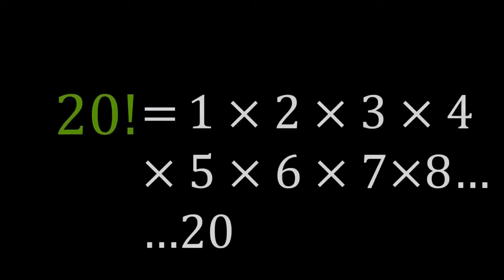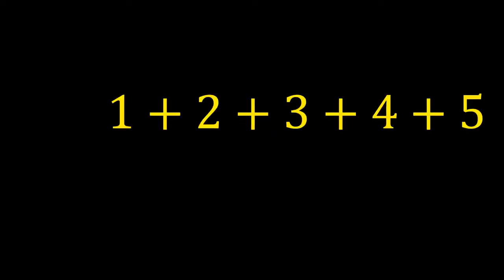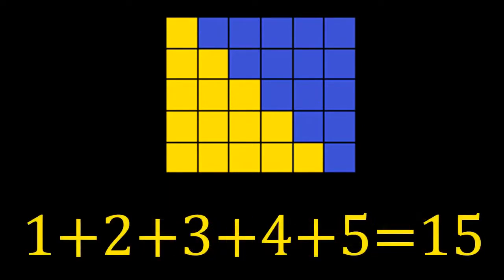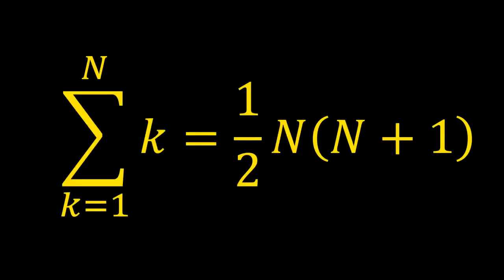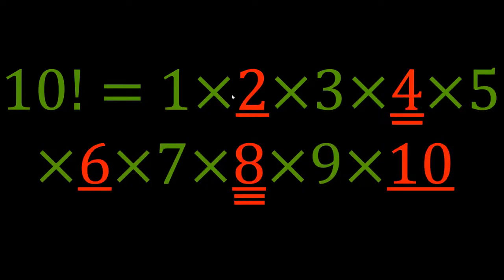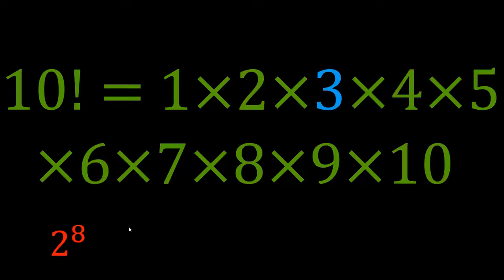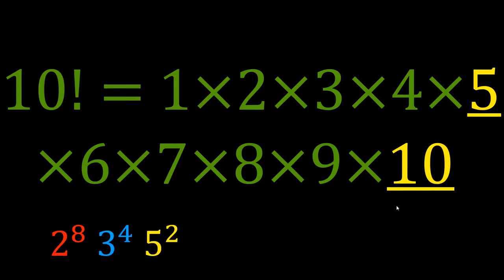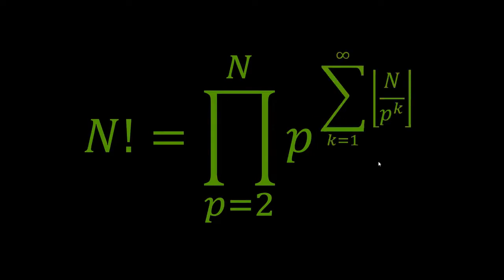Legendre and Factorials!